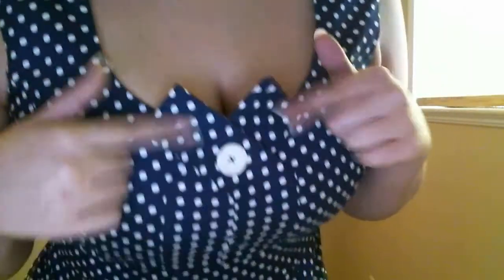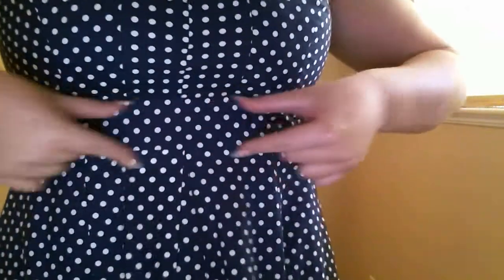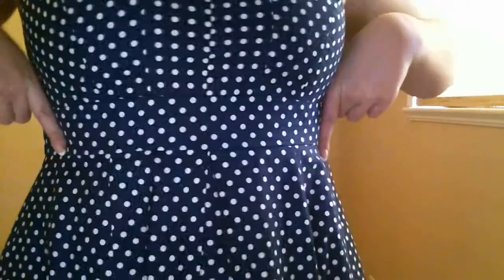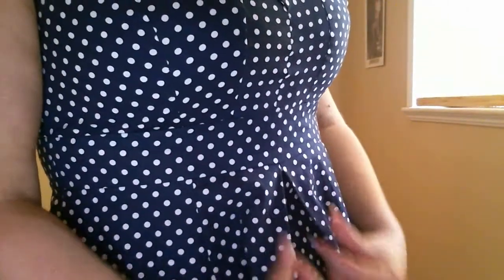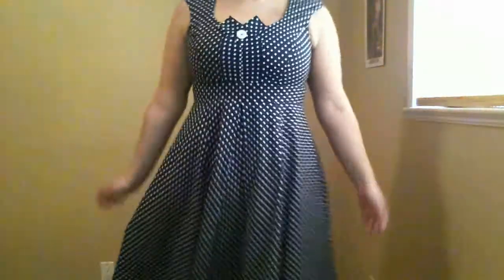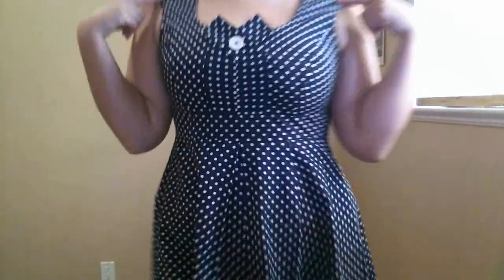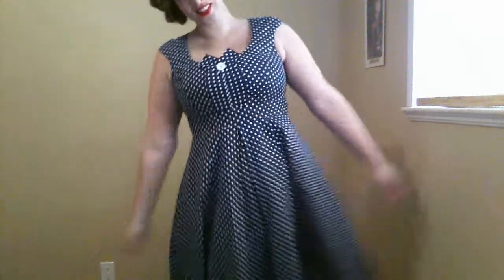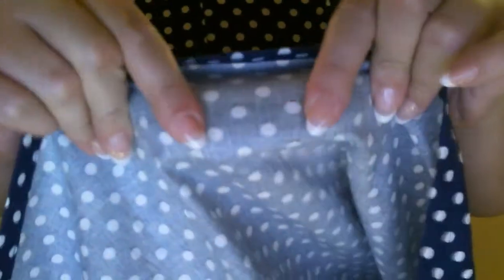Cherry Velvet Plus ~ Kate Dress by Bianca Bombshell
NEW Kate Dress from Cherry Velvet Plus